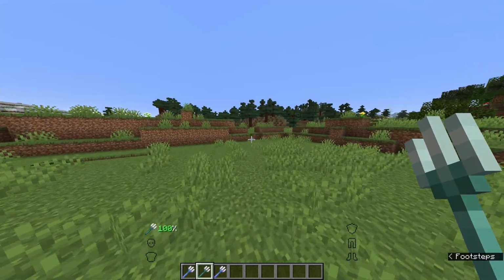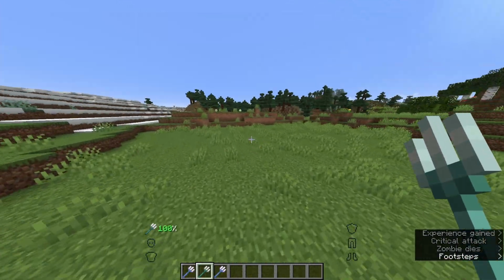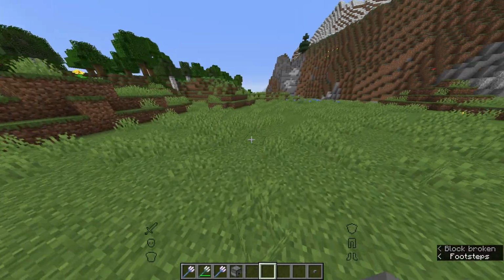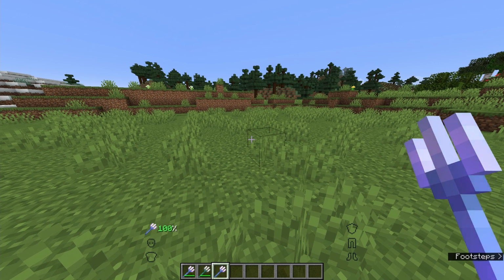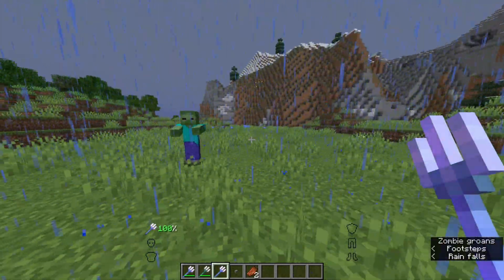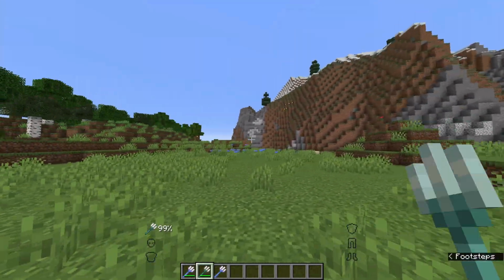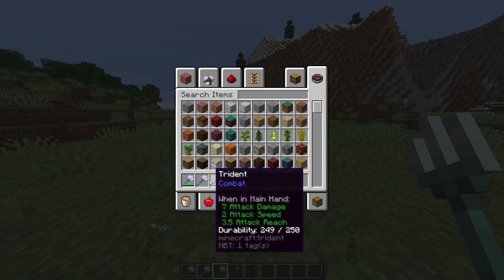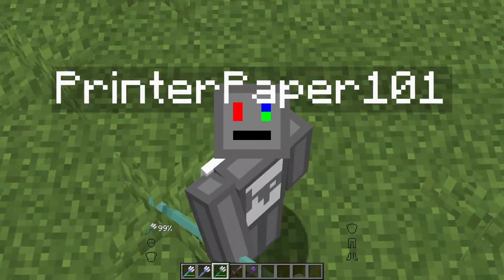This Enchantment Makes Tridents Overpowered in the Combat Snapshots || Combat Snapshot Tutorial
This Enchantment Makes Tridents Overpowered in the Combat Snapshots
btw this was recorded in the COMBAT TEST SNAPSHOT so u should totally check it out.
0:00 Intro
0:20 Basic Stats
1:25 Other Changes
1:56 Impaling
4:00 Strategies
7:01 Outro